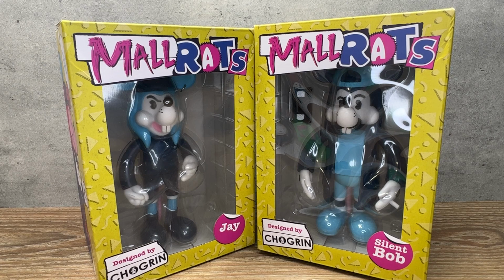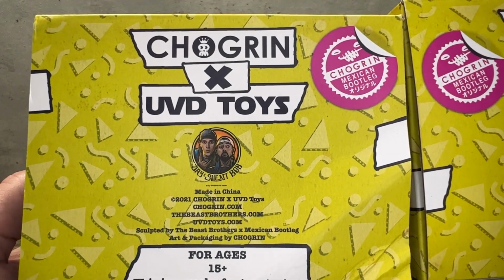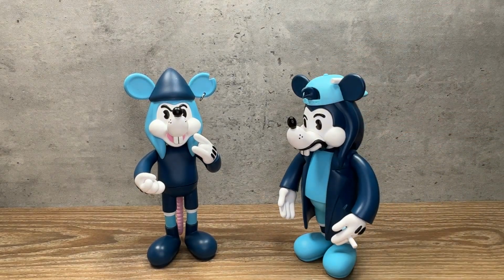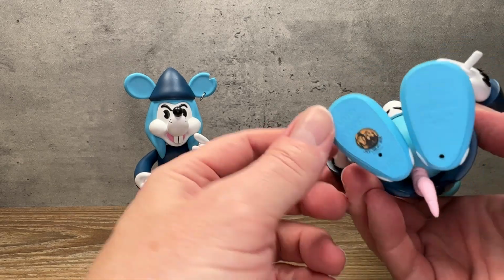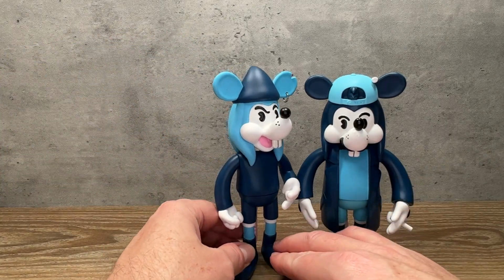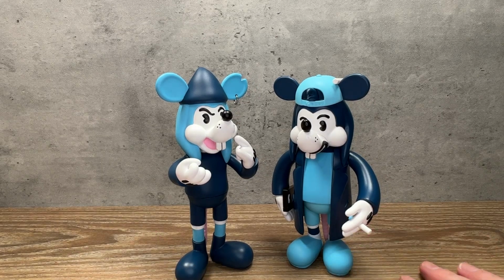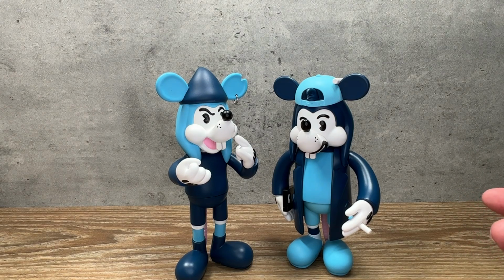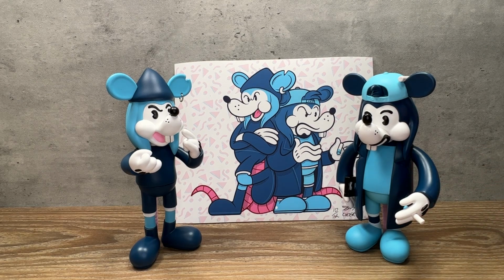UVD Toys x Chogrin x The Beast Brothers - Mallrats "BLUE" Tenacious Toys exclusive NYCC release!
This officially-licensed 7-inch vinyl figure 2-pack was produced in a limited edition of 100 pieces by UVD Toys. Officially sanctioned and licensed by Kevin Smith, the first drop of these was at Kevin's own comic shop in NJ! Tenacious Toys has their own colorway. This is an NYCC exclusive figure set for the Tenacious Toys 2022 NYCC booth. Figure designed by Chogrin & sculpted by The Beast Brothers. Jay and Silent Bob each packed in their own individual window boxes... and the price just dropped on these to a low $80 - go grab them!